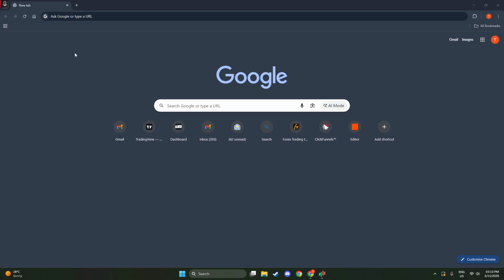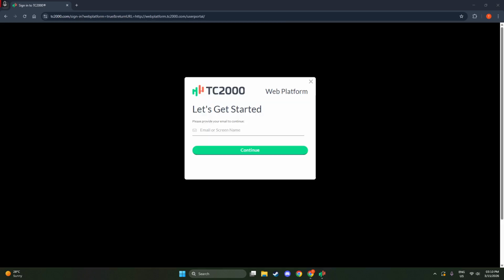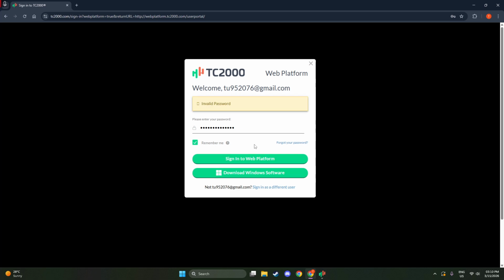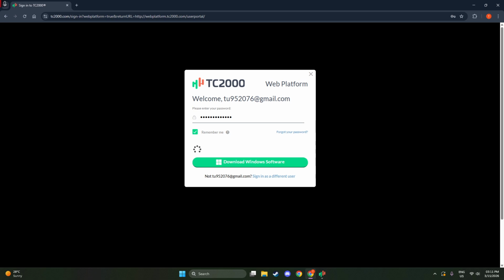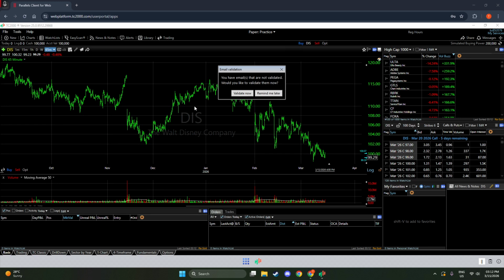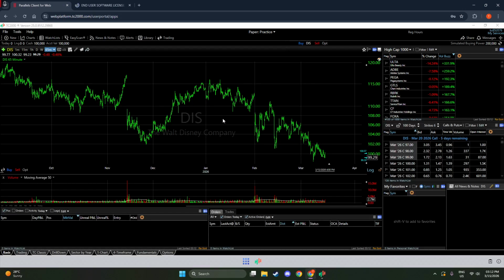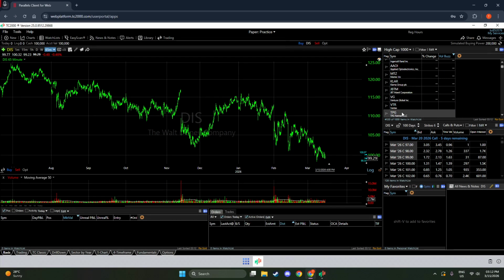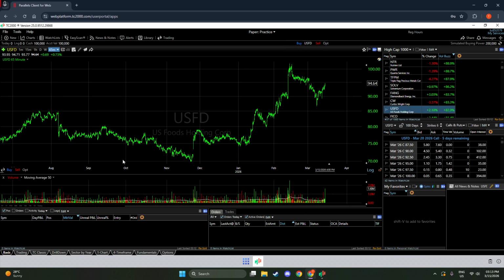How to use TC2000 Cloud [2026 Full Guide]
How to use TC2000 Cloud

In this video, we show you exactly how to use TC2000 Cloud to access your professional charting and scanning tools from any web-enabled device. We examine the conceptual advantages of cloud-based technical analysis, allowing for seamless synchronization of your custom layouts, watchlists, and data feeds across different hardware environments.

Mastering the cloud version of this platform is essential for traders who require mobility without sacrificing the depth of their analytical workspace. We utilize the virtualized dashboard and configure the workspace parameters to ensure high-performance data delivery, providing a consistent and reliable environment for executing complex market research outside of a traditional desktop setup.

Technical Specs:
Software: TC2000; Feature: Cloud Workspace & Dashboard.